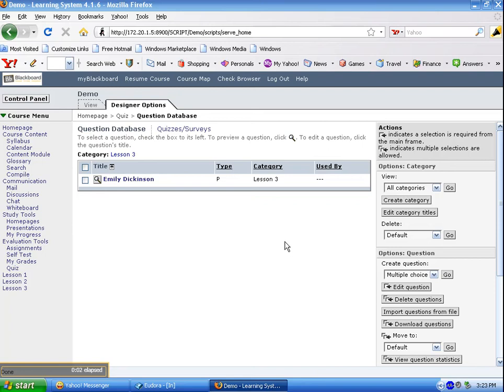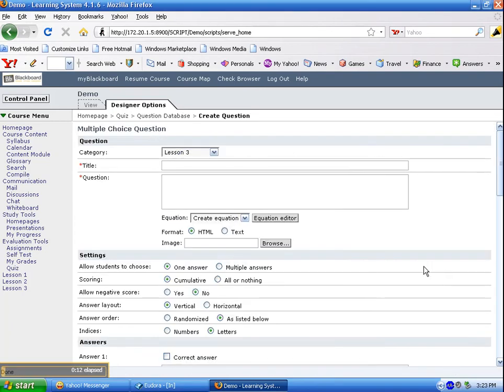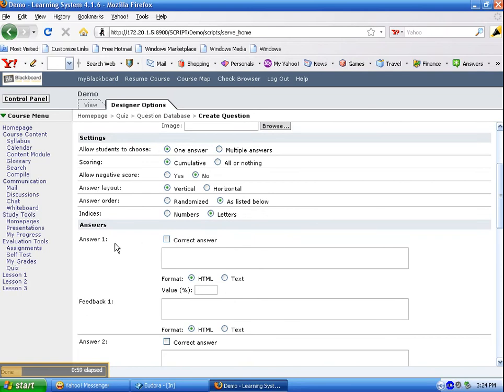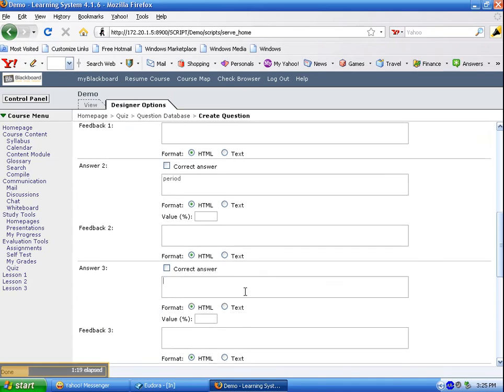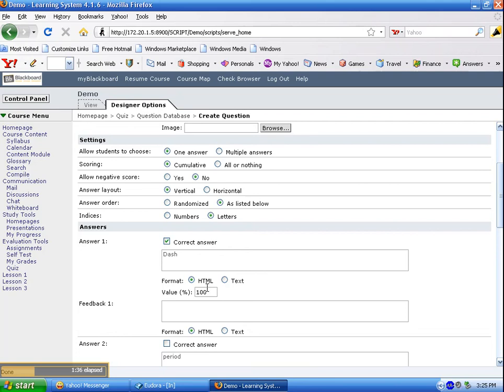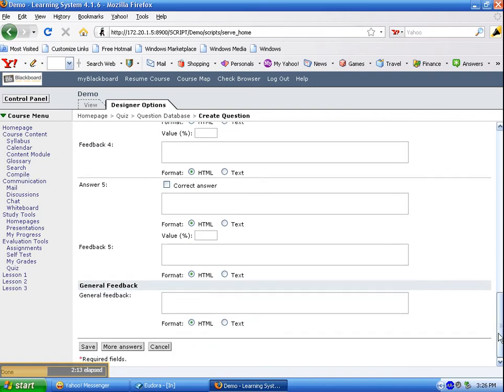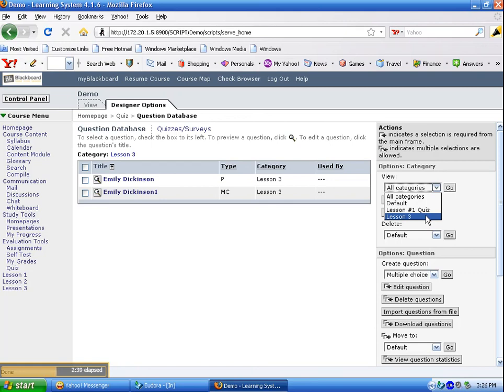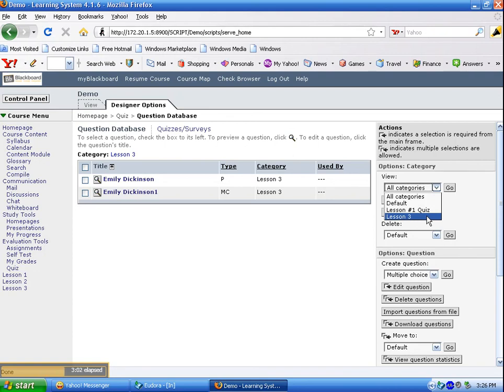Adding MC Questions to WebCT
This is a brief guide to adding MC questiosn to WebCT.